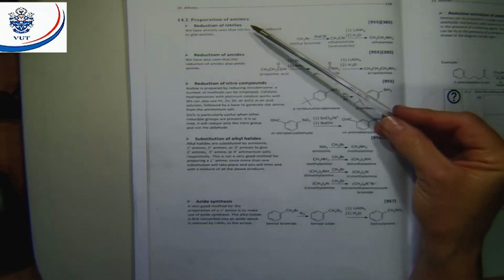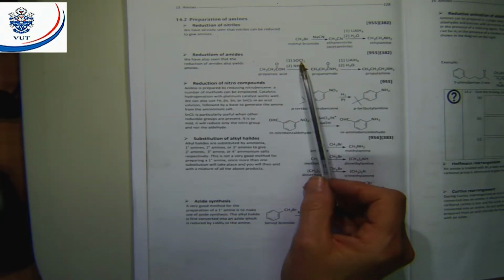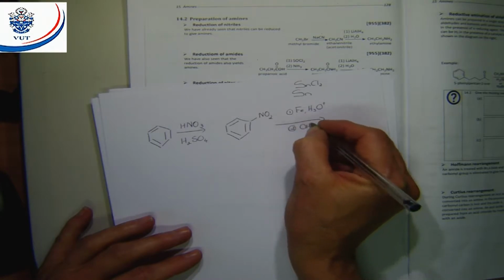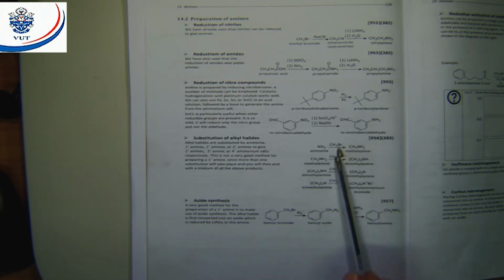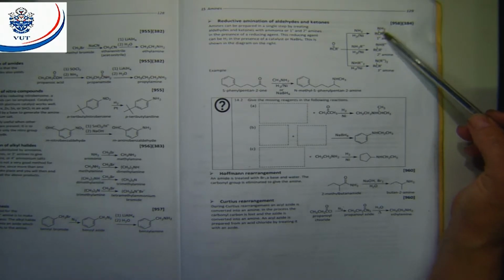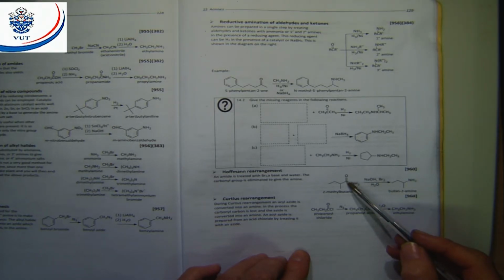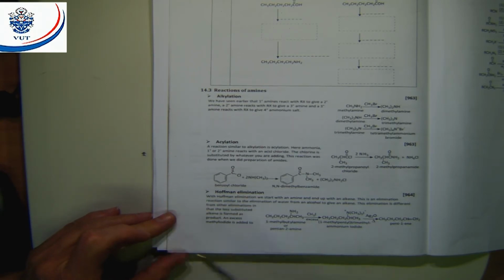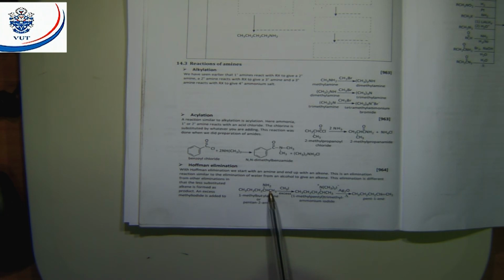EDSU-Amine lecture recording part 2 Preparation and reactions of amines R Kemp